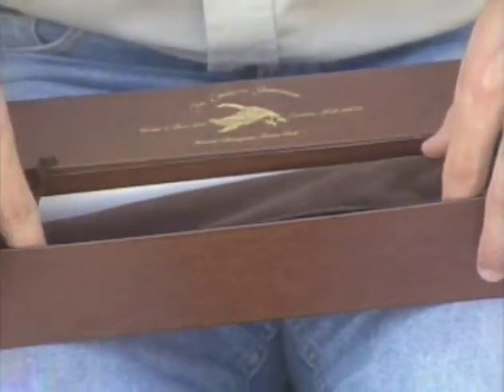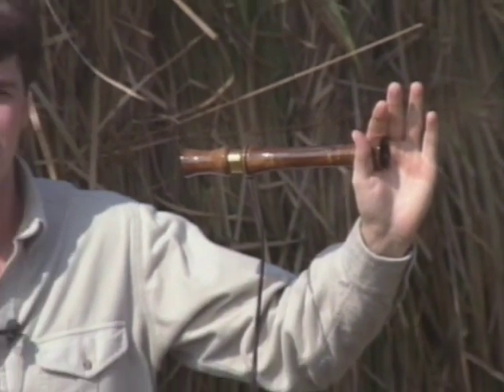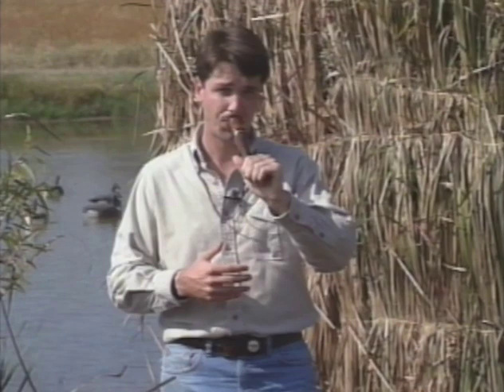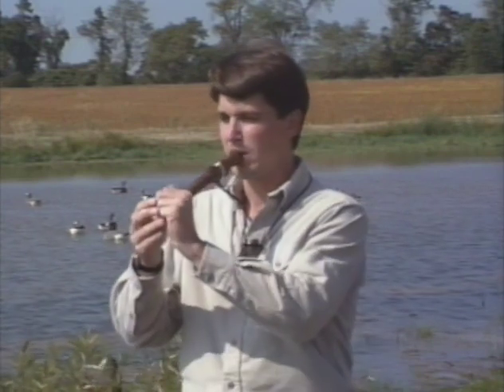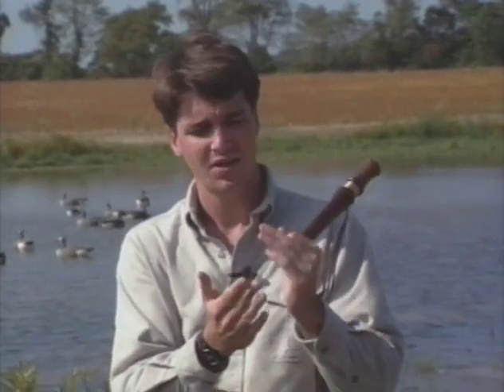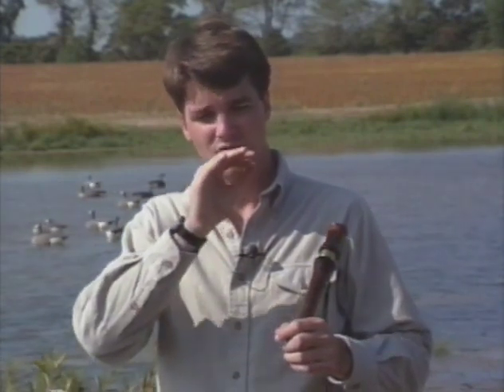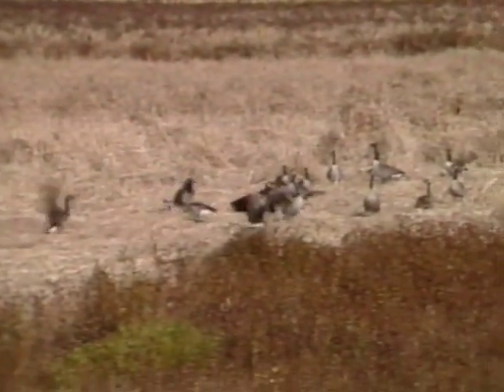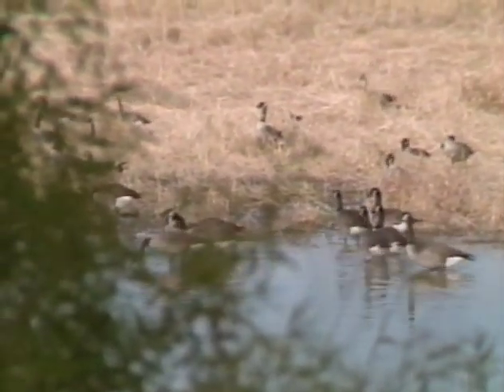Calling Canada Geese with Sean Mann and The Eastern Shoreman Champion of Champions Canada Goose Call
World Goose Calling Champion of Champions shows you the basics of operating the Eastern Shoreman World Champion Goose Call.

From the first note to landing a flock of Geese, this video will get you on the road to calling success with this iconic Canada Goose call.